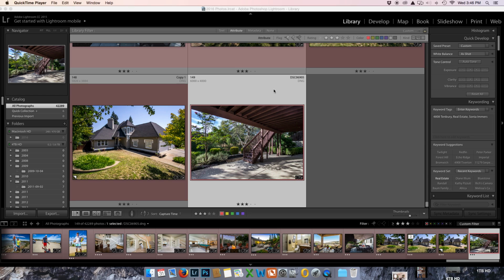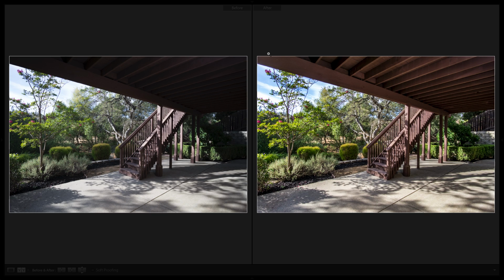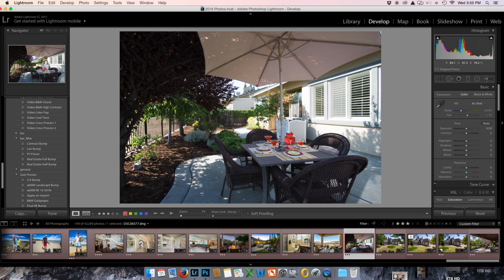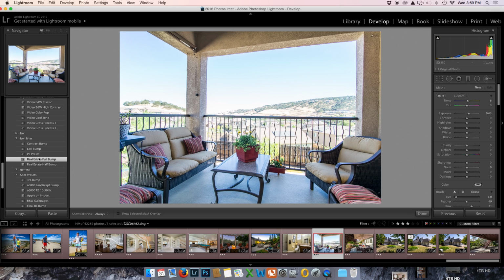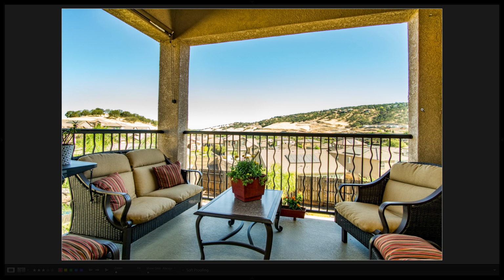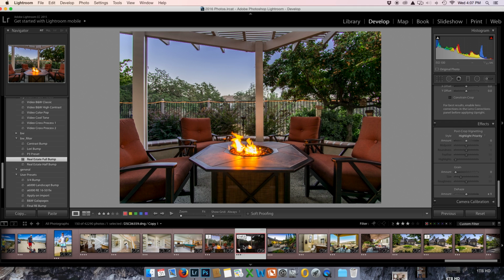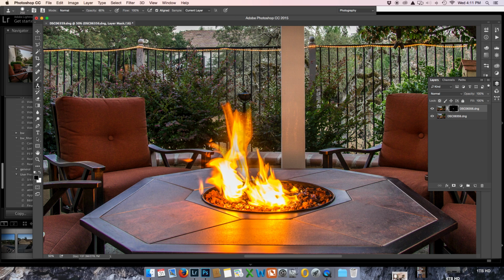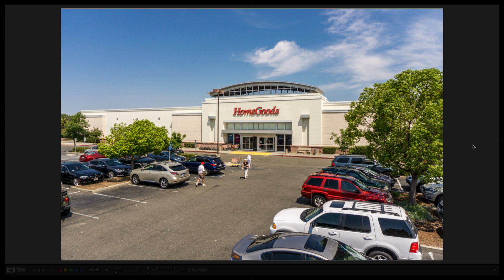Shooting & Editing Basic Exterior Real Estate Shots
I normally focus on interior's and twilight's but after several requests for a tutorial on shooting and editing exteriors, so here it is..

As always there are about a million ways to do everything and this just happens to be what works for me..